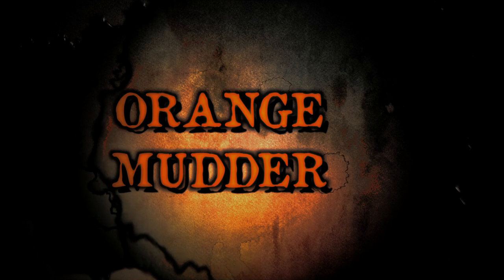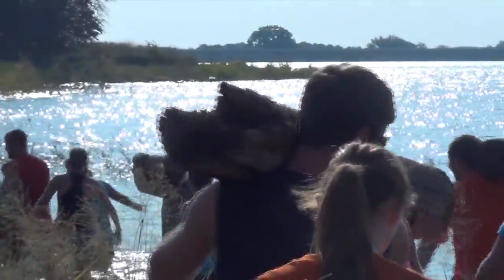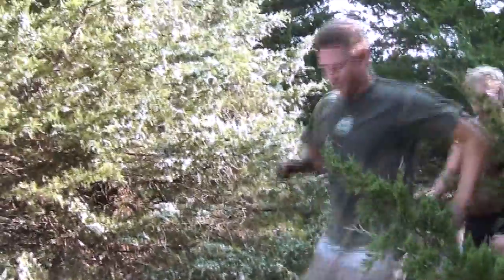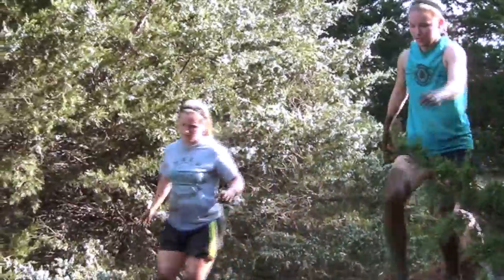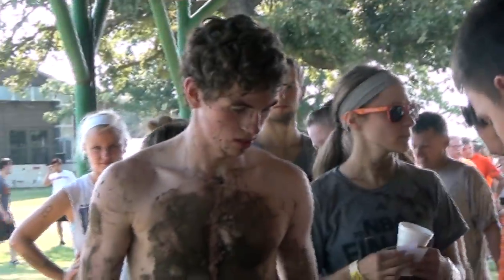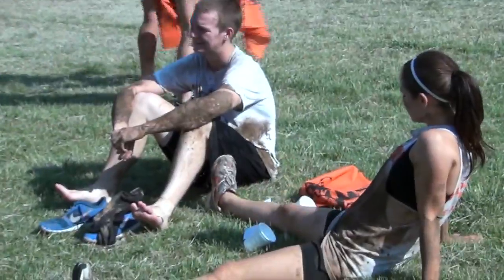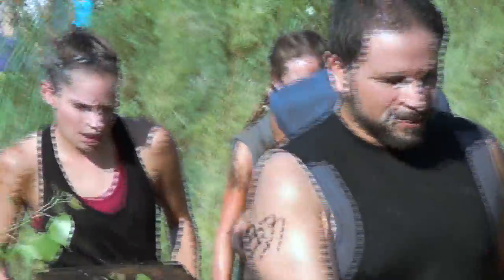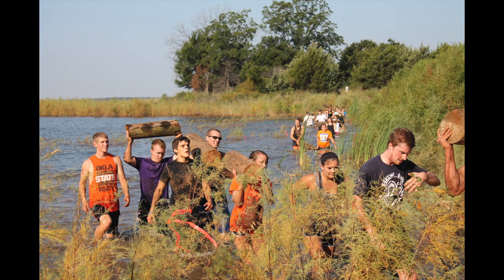Orange Mudder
The Annual Orange Mudder 5K Mud Run at Camp Redlands. This fun obstacle course adds a different spin on fitness.

Orange Mudder is  a combined effort between Outdoor Adventure and the fitness department. It is made up of a 1.6 mile loop in which participants go through twice.

The course is made up of 20 obstacles including a finding rope knots in a mud hole, jumping over log hurdles, climbing a hay bale and mud mountain, and more.